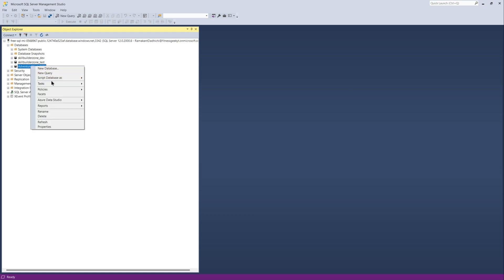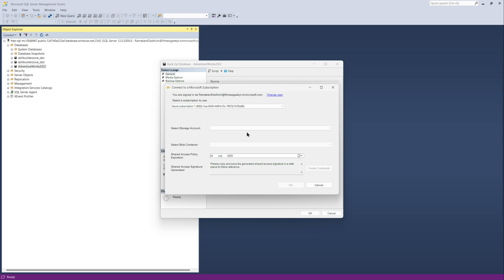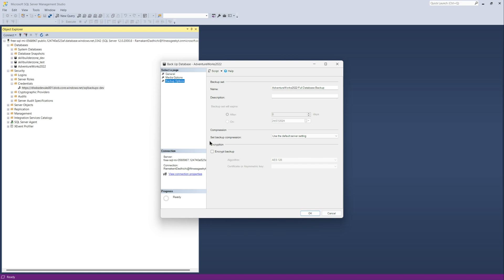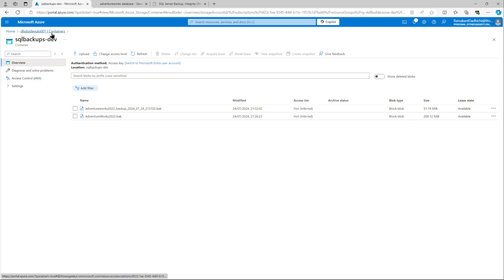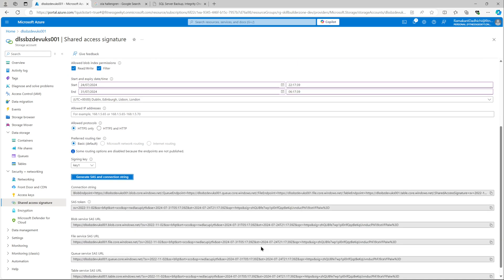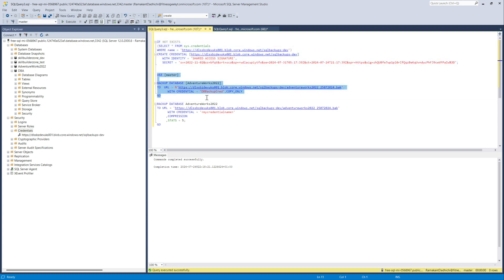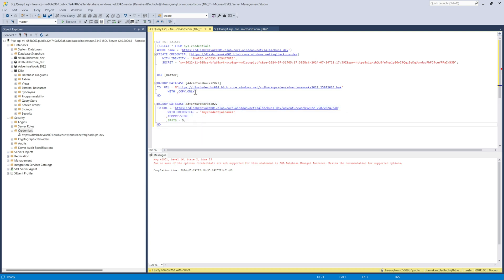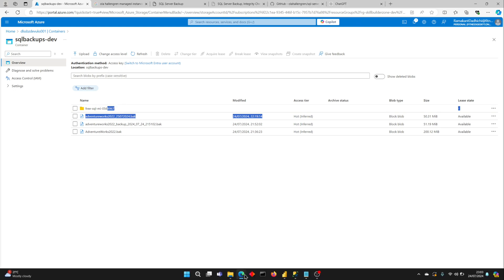Azure SQL Managed Instance : Backup database to Azure Storage Account